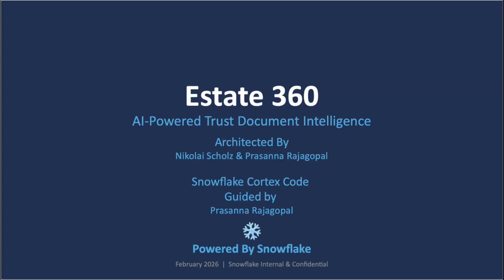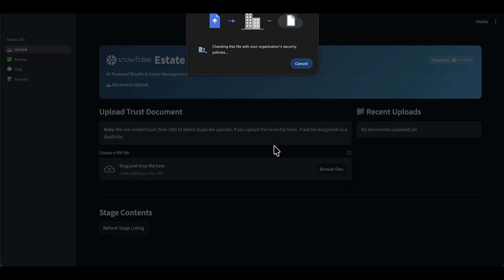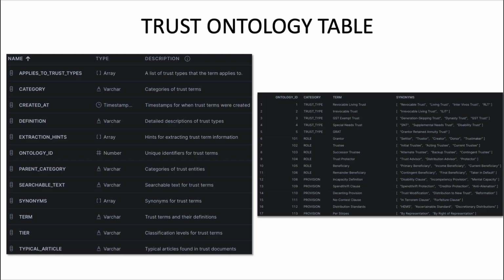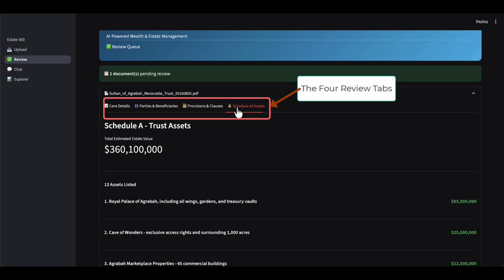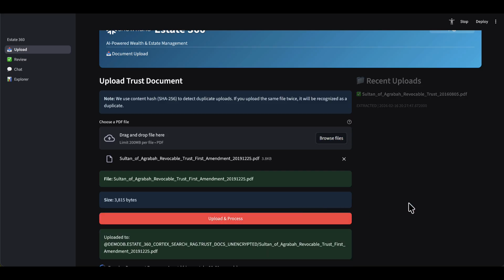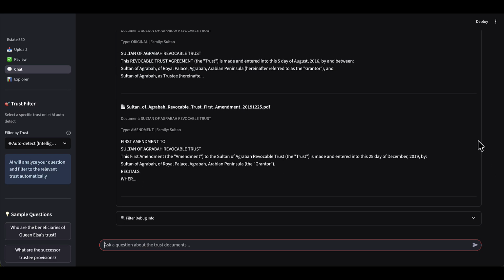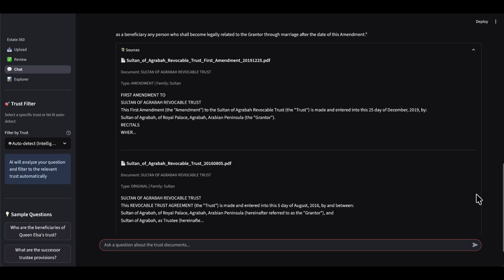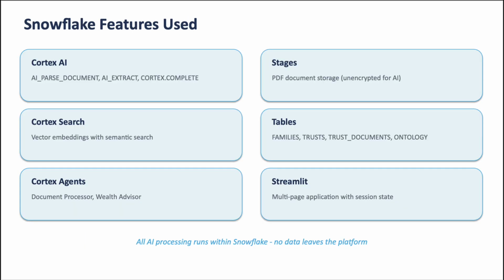Estate 360 - Estate & Trust Document Analytics Using Snowflake Cortex AI